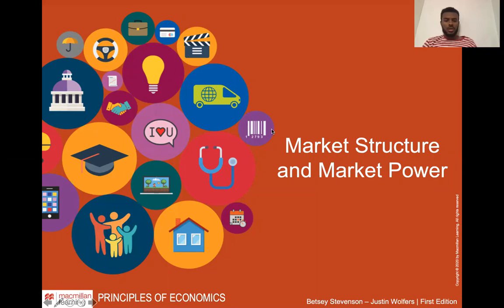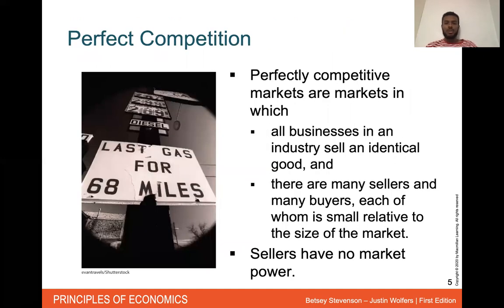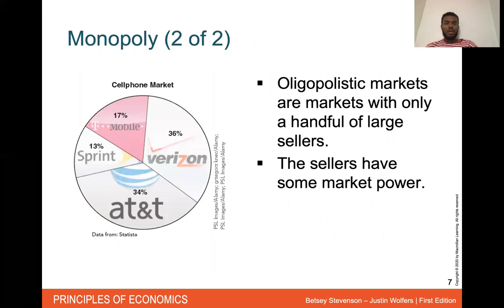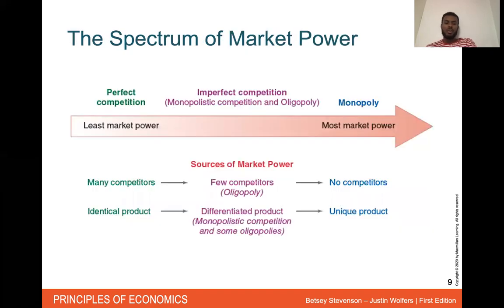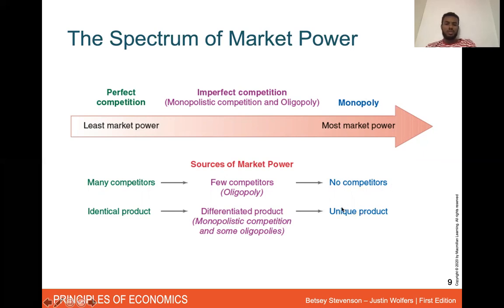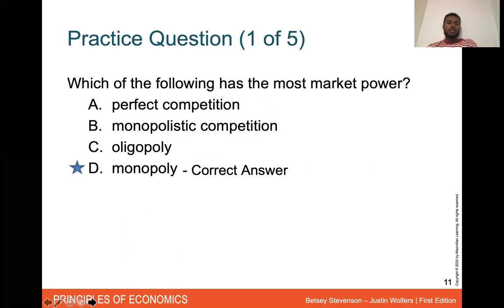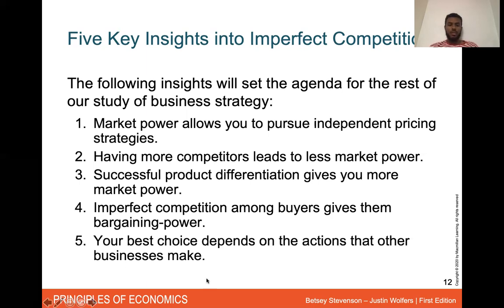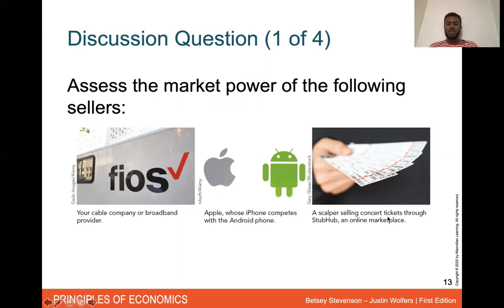14.1 - firms with market power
Markos Alemu discusses the spectrum of market power, from perfect competition to monopoly